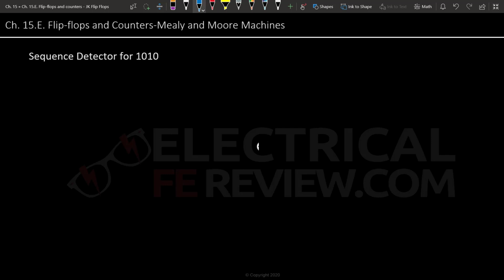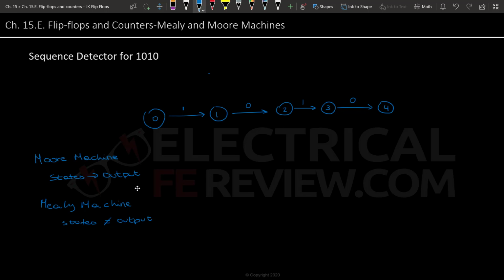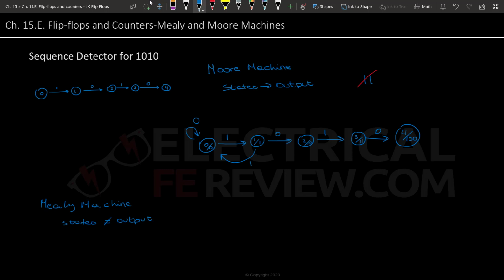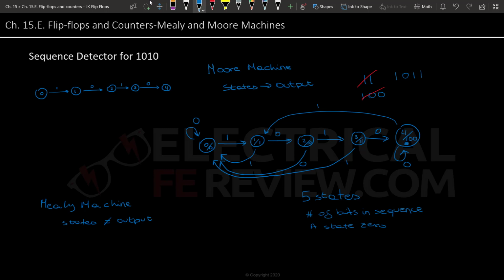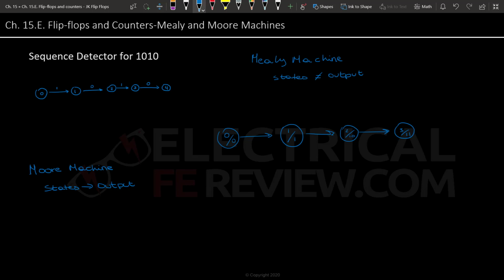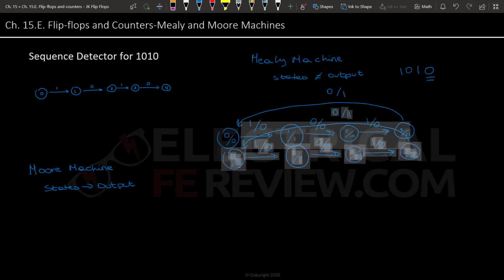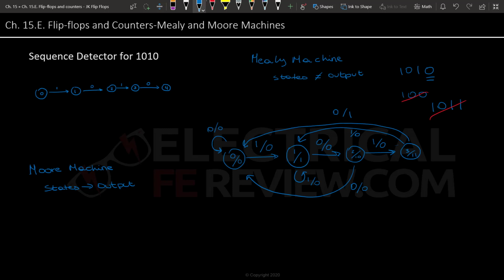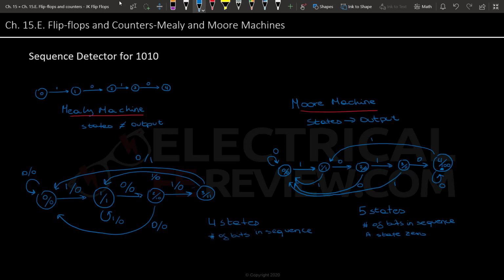State Machines: Melee vs. Moore Digital Circuits for the NCEES® Electrical and Computer FE Exam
In this video, we'll teach you how to solve Melee and Moore State Machine problems in digital logic circuits for the FE exam. State machines are vital in designing systems that are both functional and efficient. To understand state machines, we need to explore the concepts of States and their relationship with the output.

Video Contents:
0:00 - Mealy vs Moore Machines
0:29 - Sequence Detector example problem
1:03 - Draw the states
1:58 - Moore and Mealy Machine States
2:23 - Moore Machine state diagram
6:44 - Mealy Machine state diagram
12:22 - Moore Machine and Mealy Machine comparison

To illustrate these concepts, we take a deep dive into the example of a sequence detector for the code 1010. Our goal is to design a circuit that outputs a signal only when the sequence 1010 occurs, while disregarding other sequences like 0010.

We start by analyzing the State Diagram for a Moore Machine, where the states themselves determine the output. Then, we move on to the Melee Machine, which assigns outputs based on state transitions. By comparing the two machines, we gain valuable insights into their advantages and differences.

Throughout the video, we provide clear explanations, visual aids, and step-by-step analysis to ensure a comprehensive understanding of the topic. Whether you're studying for the Electrical FE Exam or simply interested in state machines, this video will equip you with the knowledge you need.

Don't forget to check out our expert-led online course where you'll find a wealth of video examples and practice problems to help you master the Electrical FE Exam. Best of all, it's completely free!

Let's dive into the world of state machines and unlock their fascinating potential!

Ready to master the Electrical FE Exam? Don't miss out on our expert-led online course, with video examples and practice problems. Best of all, it's 100% FREE! and take the first step towards passing the FE exam.